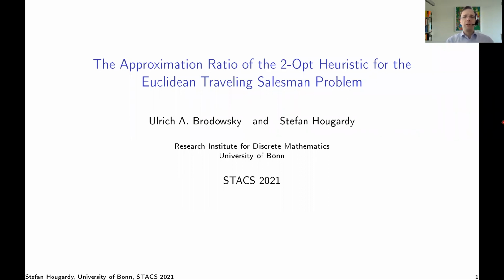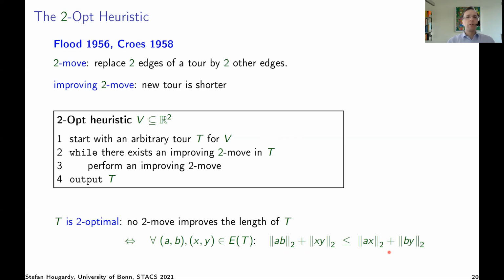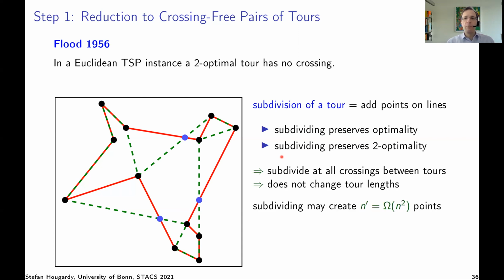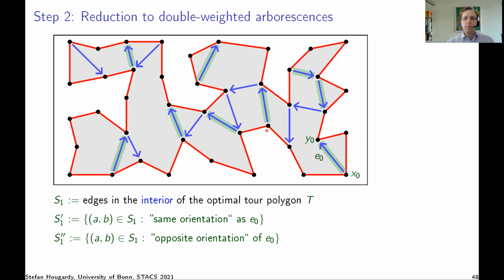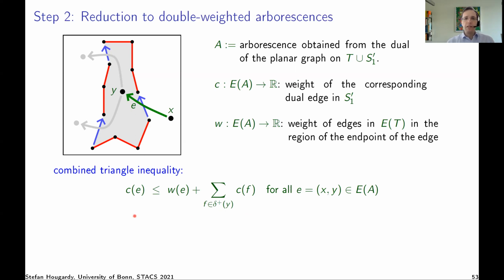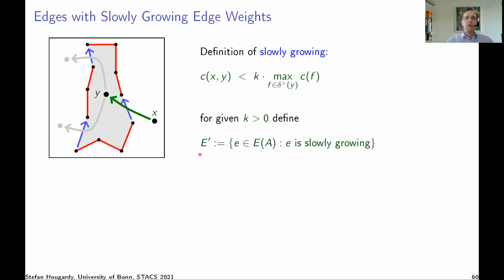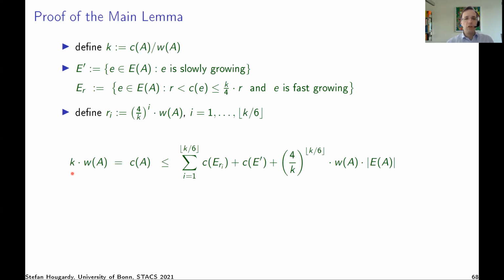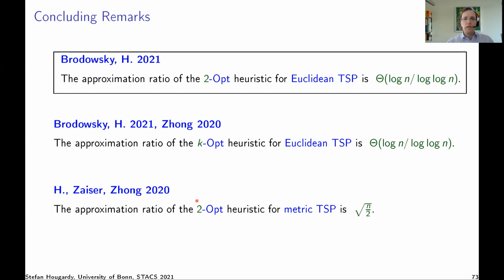STACS 2021| The Approximation Ratio of the 2-Opt Heuristic for the Euclidean Traveling Salesman P...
The Approximation Ratio of the 2-Opt Heuristic for the Euclidean Traveling Salesman Problem
Ulrich A. Brodowsky and Stefan Hougardy

STACS 2021
Saarbrücken, Germany